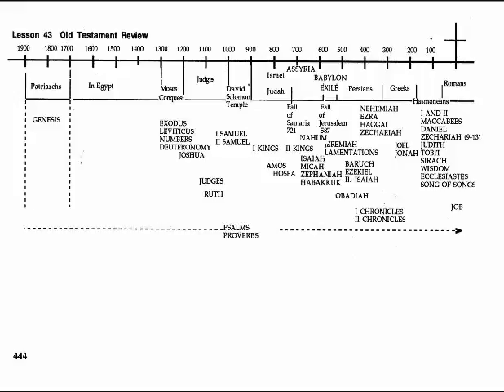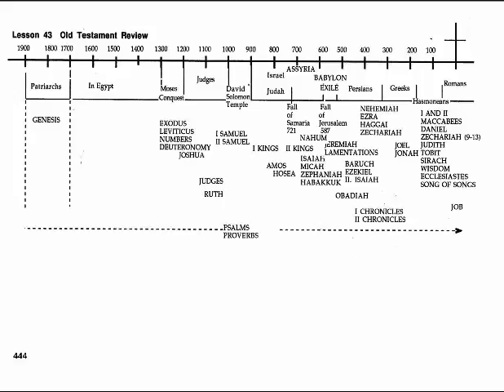Catholic Overview of the Bible Lesson 43 Diagram 3